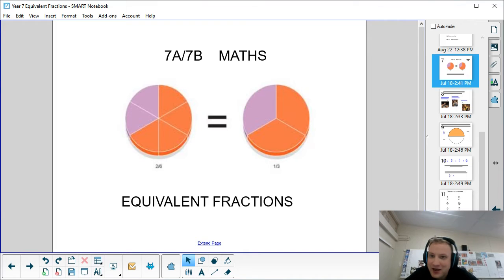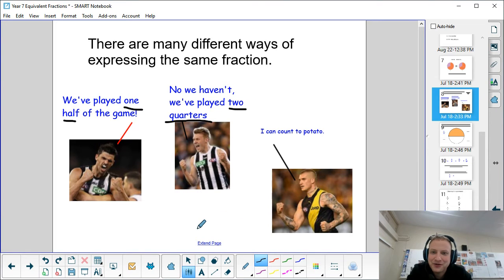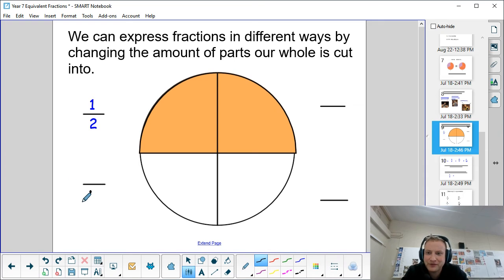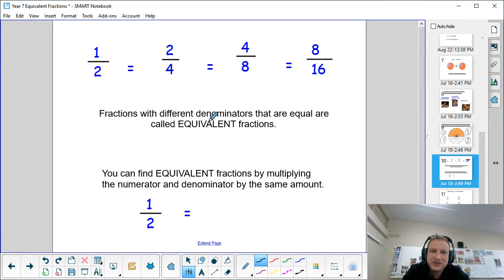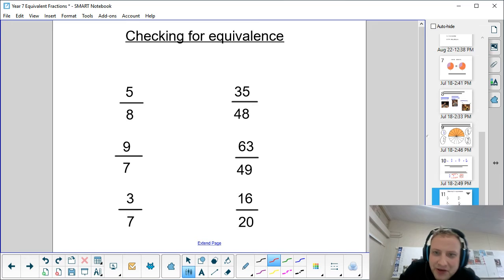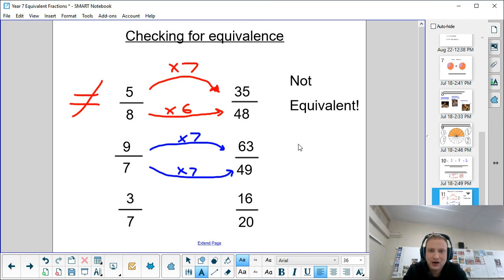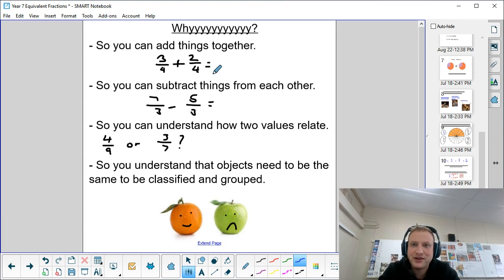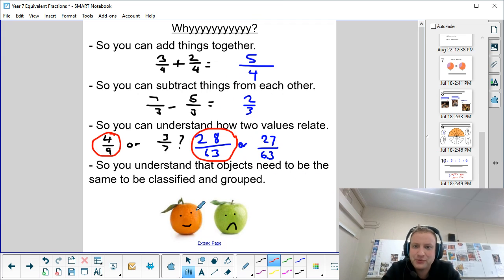Year 7 Maths: Equivalent Fractions Revision